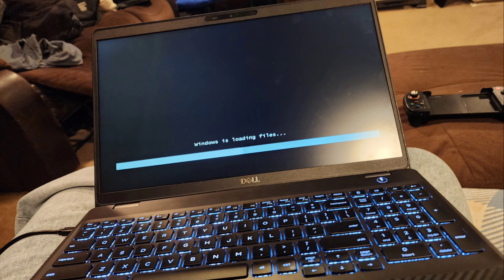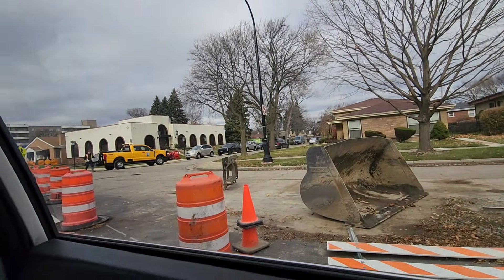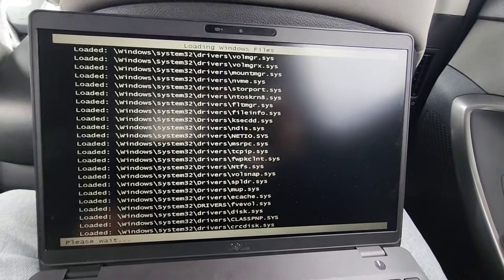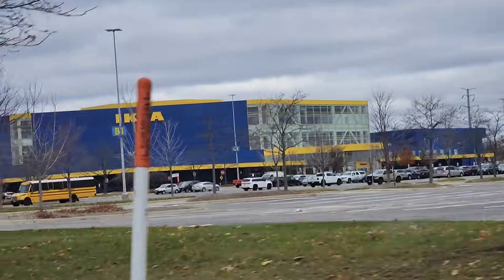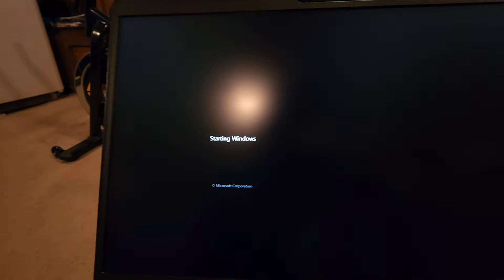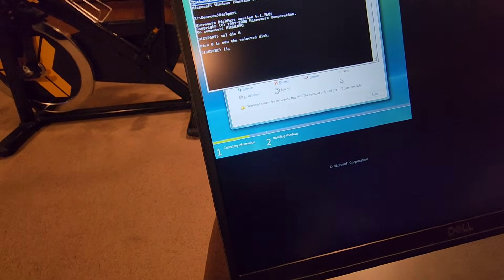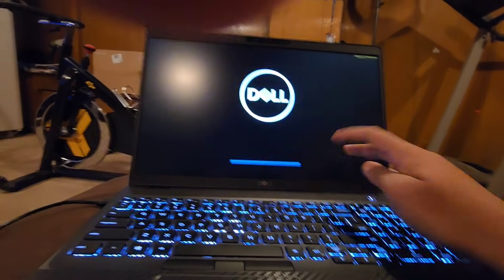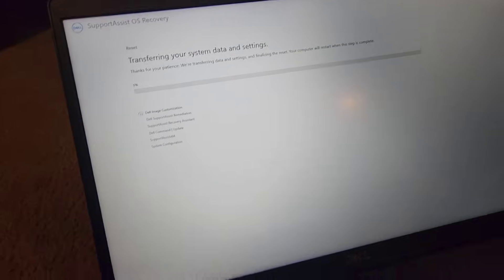Windows Vista on Modern Hardware FAIL!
My attempt at windows vista on latitude 5500.